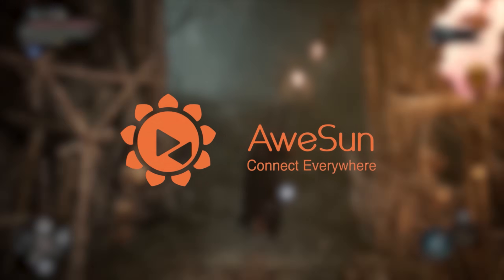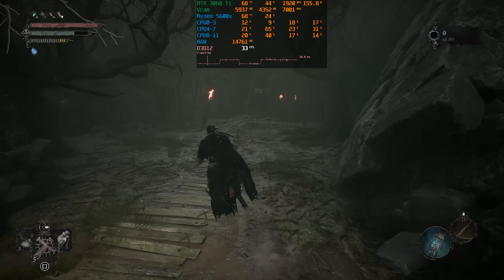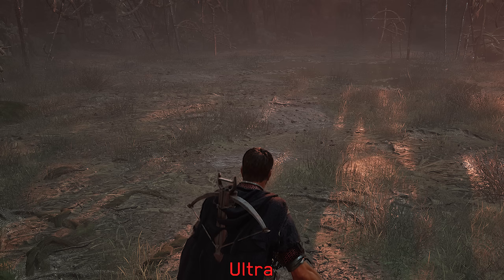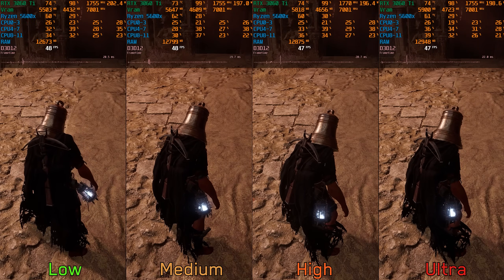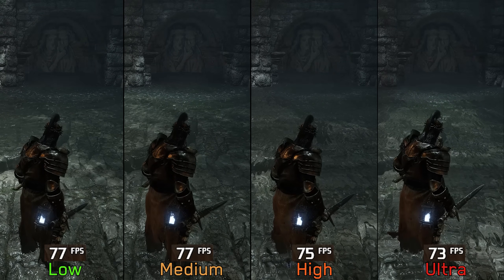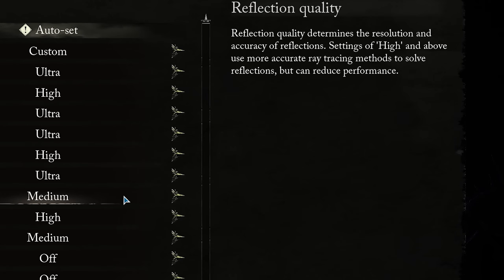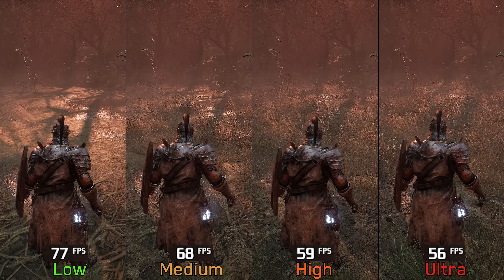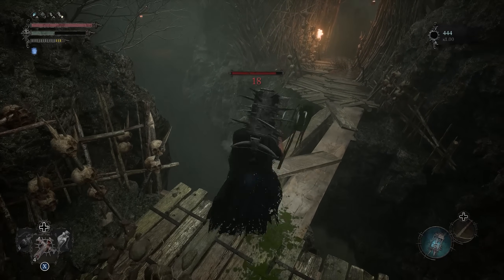Lords Of The Fallen | OPTIMIZATION GUIDE | Every Setting Tested | Best Settings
Check out this article , it includes a section on how to force 16xAF on AMD GPUs

⏰Timestamps :
0:00 Intro
2:03 Some technical issues
2:46 Upscaling : DLSS and FSR
3:36 View Distance
4:26 Shadows
4:57 Anti Aliasing
5:21 Textures and Anisotropic filtering
6:28 Visual Effect Quality
7:02 Post Processing
8:05 Reflection Quality
8:50 Global Illumination Quality
9:18 Foliage Quality
9:59 Optimized Settings
10:14 Axiom and Umbral
10:28 Axiom vs Umbral performance
10:33 Optimized Settings vs Ultra Preset (Axiom)
10:52 Optimized Settings vs Ultra Preset (Umbral)
11:07 Outro

►Full Specs :
●CPU : AMD RYZEN 5 5600X 6-Core 3.7 GHz (Up to 4.6GHz).
●Cooler : Enermax LIQFUSION 240mm Liquid Cooler.
●Motherboard : Asus Prime B550m-k
●GPU : ASUS DUAL GeForce RTX 3060 Ti V2 MINI
●RAM : G.Skill Trident Z Neo 32 GB (2x16 GB) 3600 MHz DDR4 CL16
●SSD : WD Black SN770 1TB + Samsung Evo 970 plus 500GB
●PSU : Corsair RM750 80+ Gold Certified
●Case : Lian Li LANCOOL 215.